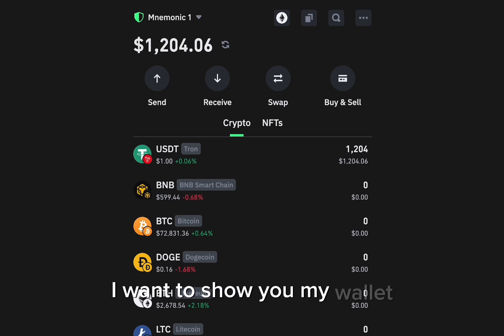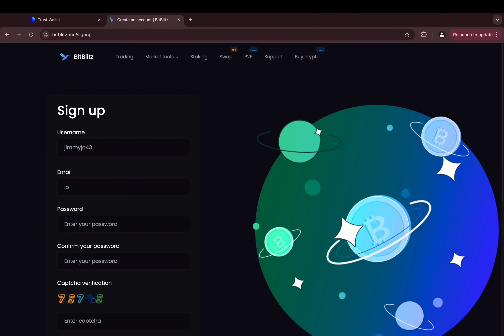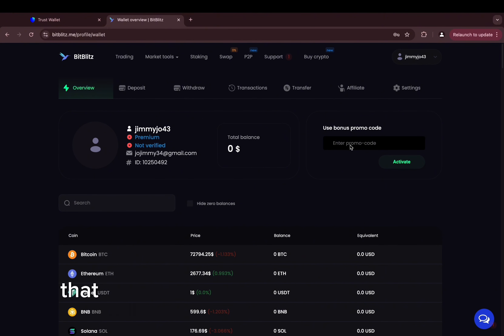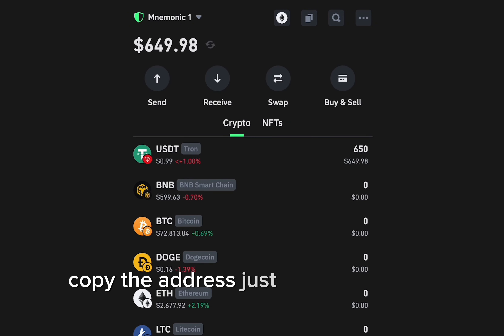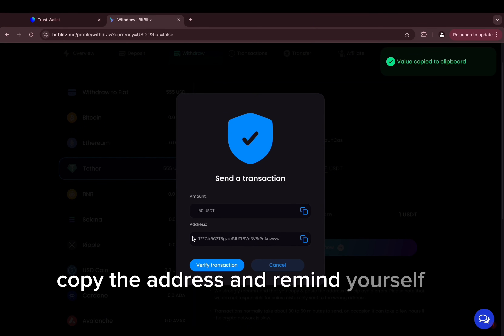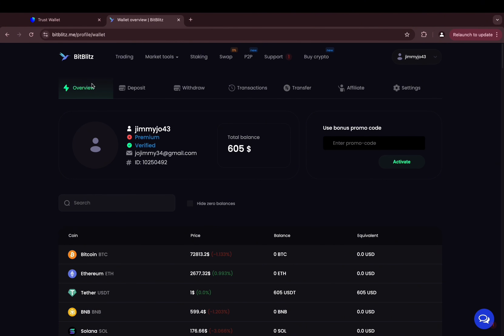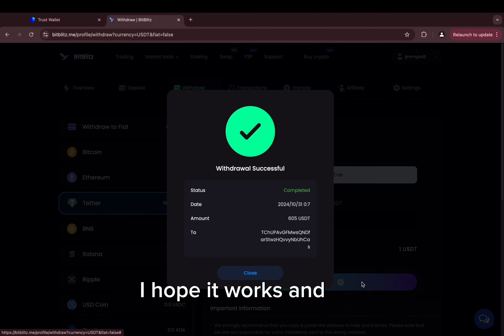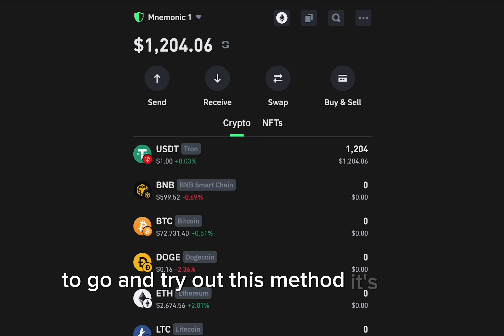How to Get 555 USDT For Free - With Quick Withdrawal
How to set up and secure your Trust Wallet
The simple process to claim your 555 free USDT
Easy withdrawal instructions to get 555 free USDT into your wallet instantly
Exclusive Tip: Don’t miss out on this fantastic opportunity to boost your crypto portfolio with just a few easy steps
Happy earning and happy trading